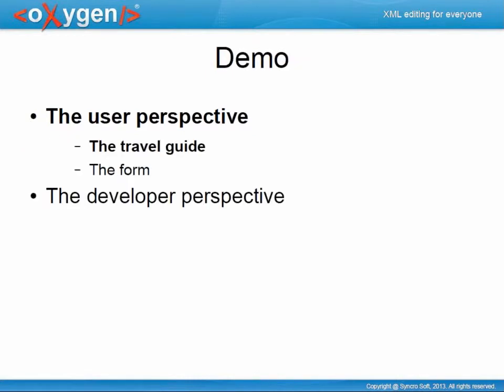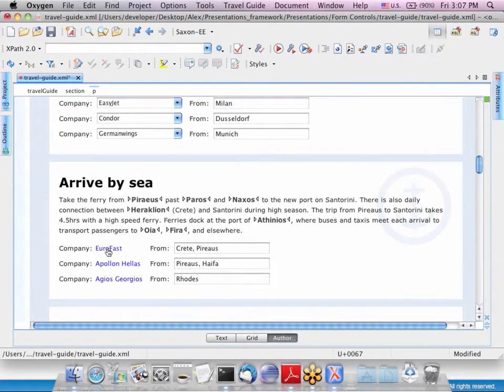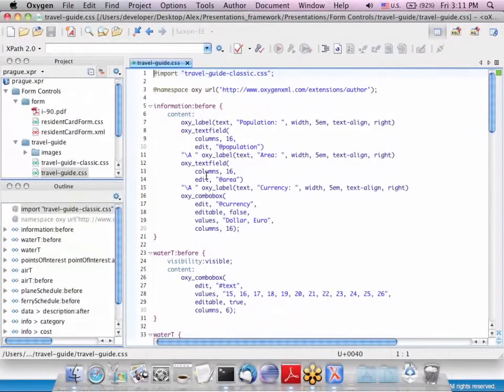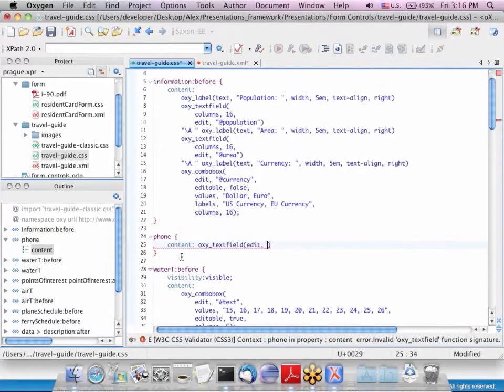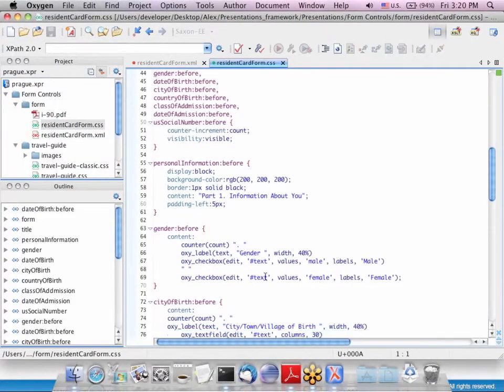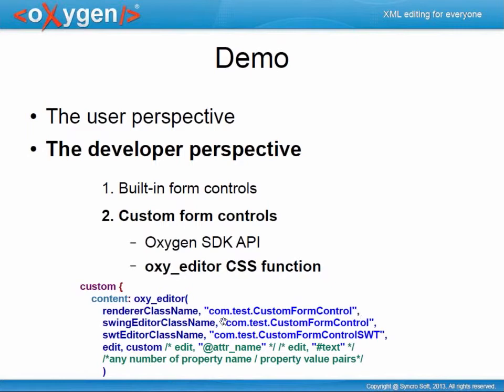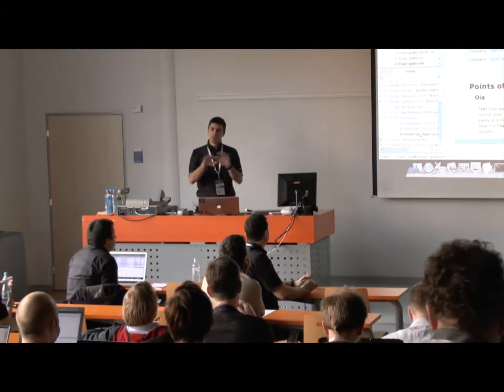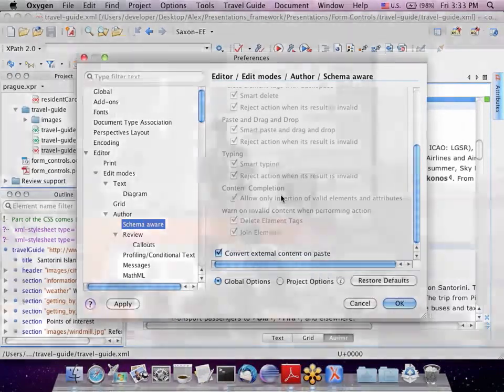XML Editing for Everyone (Using Form Controls) - oXygen Users Meetup - XMLPrague2013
In this presentation we will show a few examples of how oXygen can make XML editing accessible to everyone, and how you can provide similar user interfaces to edit your own XML formats.
This video was recorded at oXygen Users Meetup - XMLPrague 2013.